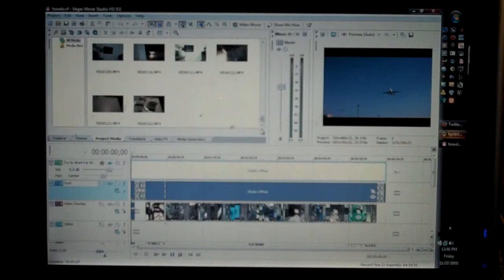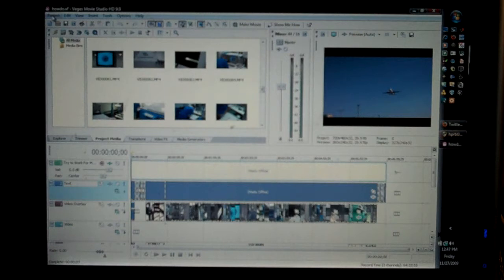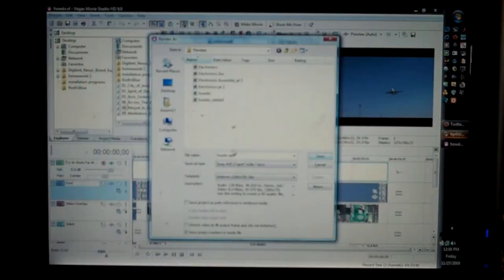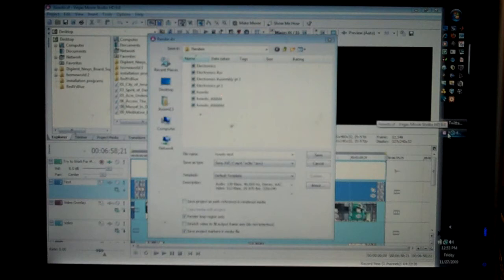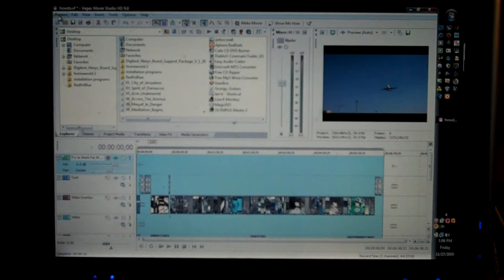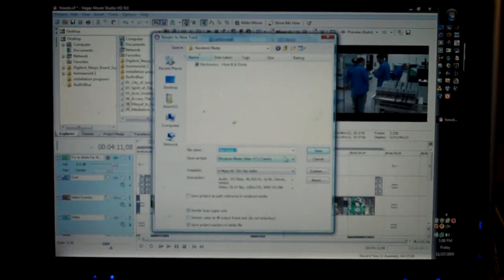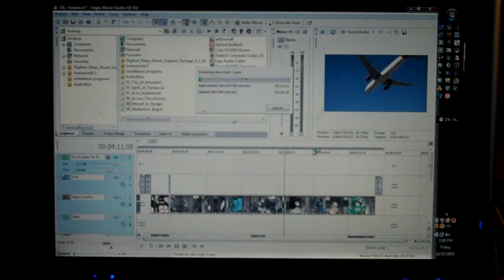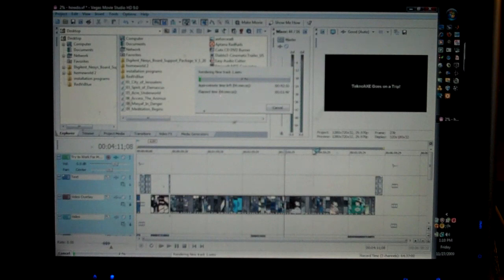SONY VEGAS CRASHES (Here is the Workaround)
I've been using Sony Vegas 9.0 HD Studio for a few months now to edit my videos in 720p format.  For the most part, it's been working great.  But for more complex project involving editing a healthy portion of clips, I've run into nightmares during the Rendering process.

I found a workaround that is an alternative to the regular way of rendering videos.  Instead of going through the project menu, I go to Tools, then "Render to New Track", which renders the video to a track in the workspace of the project.
a
The demonstration of this is in the video.